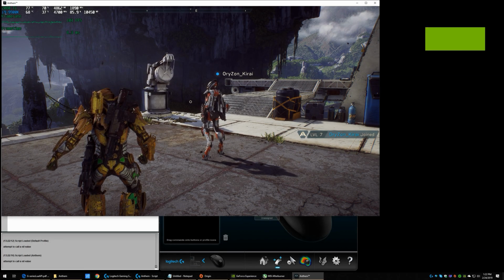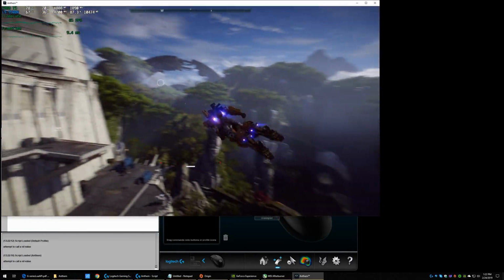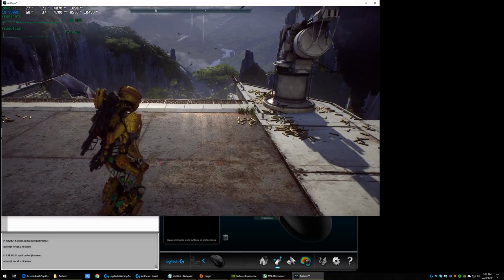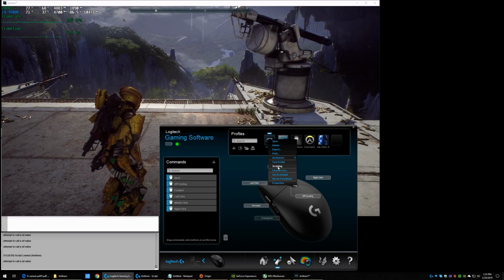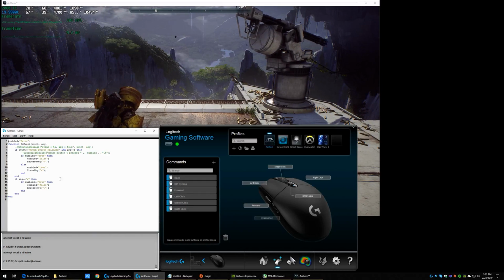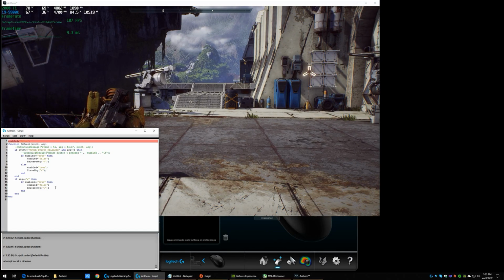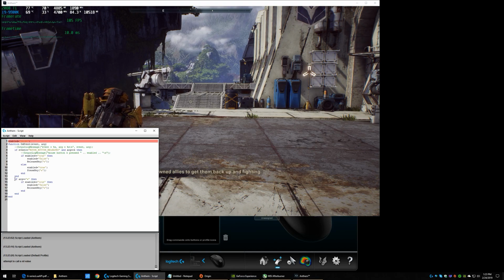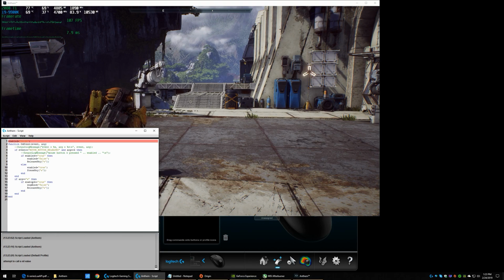Anthem Auto Run using Logitech Gaming Software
Script for auto running in games like Anthem using Logitech Gaming Software.

enabled="false";
function OnEvent(event, arg)
 --OutputLogMessage("event = %s, arg = %s\n", event, arg);
 if event=="MOUSE_BUTTON_RELEASED" and arg==4 then
  --OutputLogMessage("mouse button 4 pressed " .. enabled .. "\n");
  if enabled=="true" then
   enabled="false";
   ReleaseKey("w");
  else
   enabled="true";
   PressKey("w");
  end
 end
 if arg=="w" then
  if enabled=="true" then
   enabled="false";
   ReleaseKey("w");
  end
 end
end